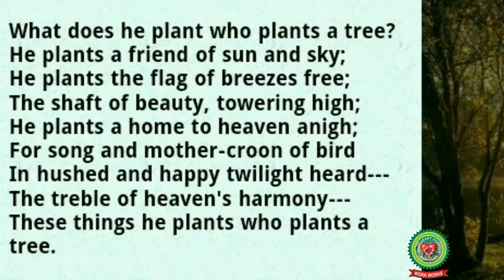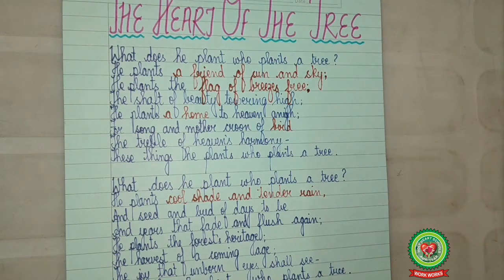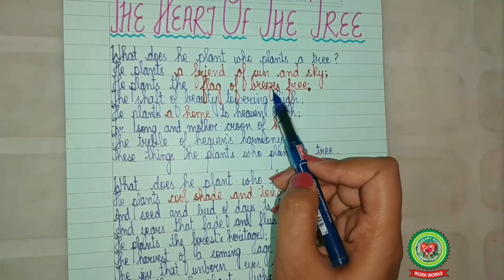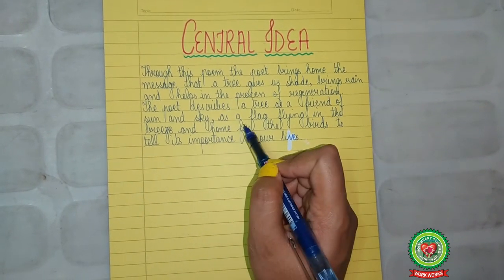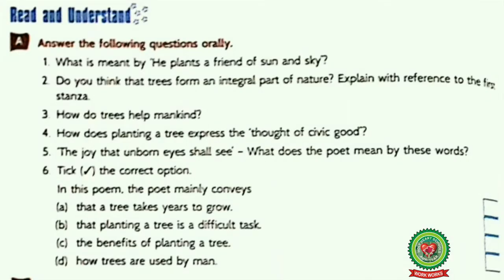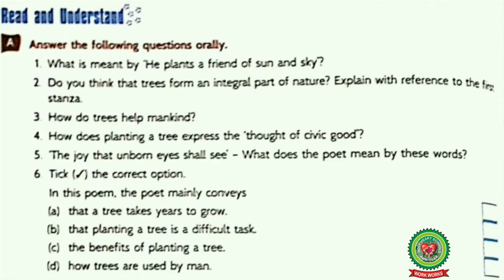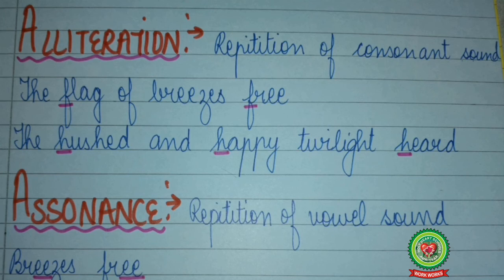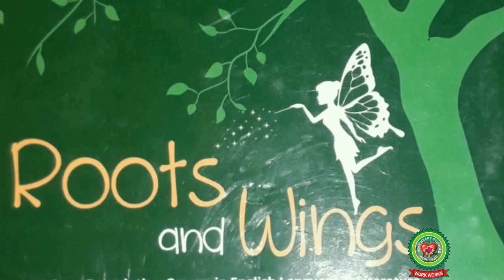The Heart of the Tree Part3|Class 6|English|Holy Heart Schools|20 May 2020